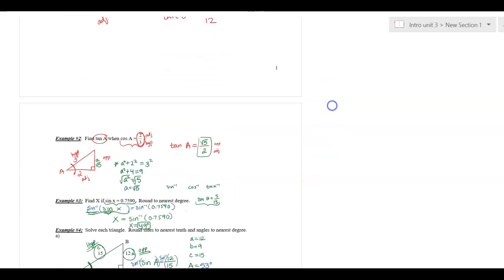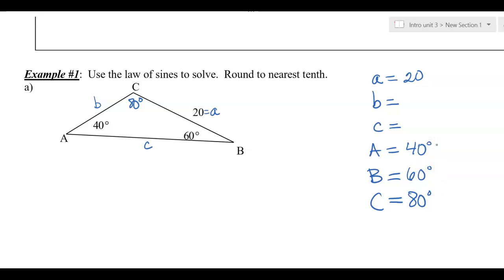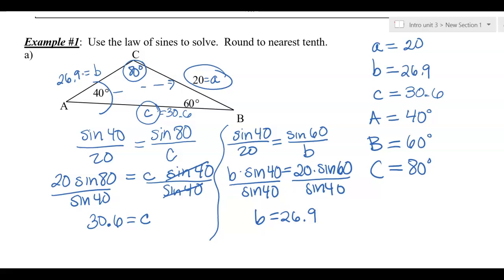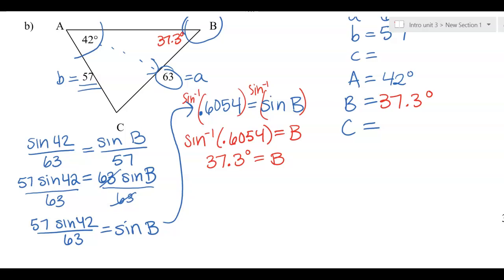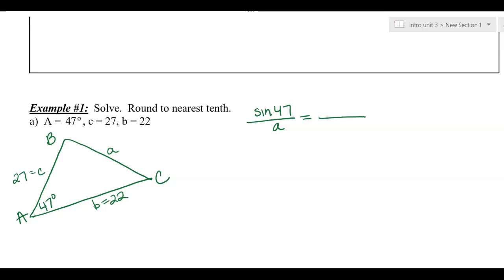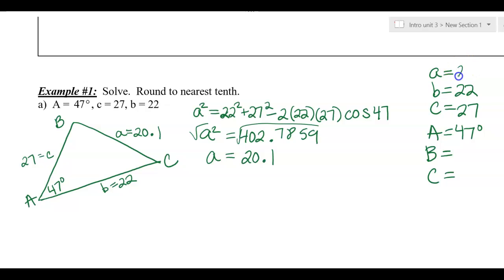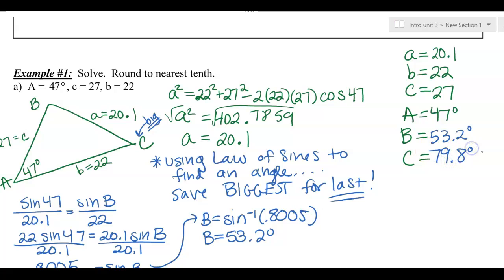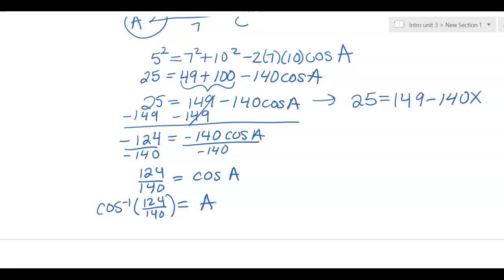law ofsines and cosines